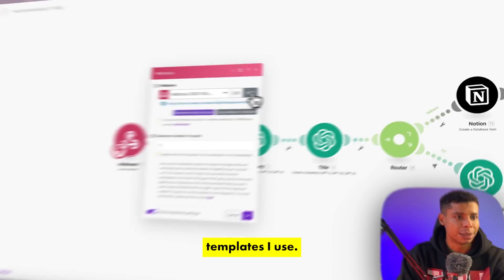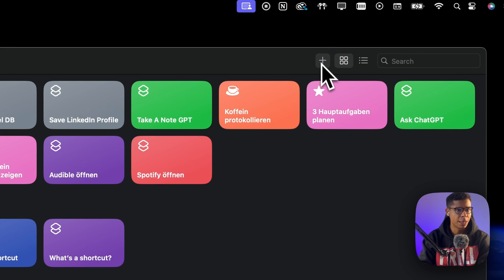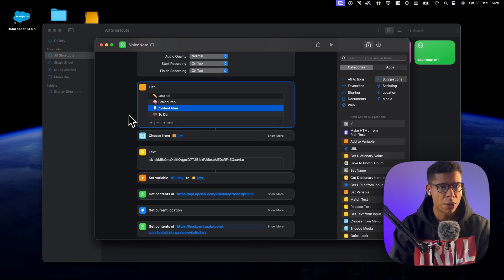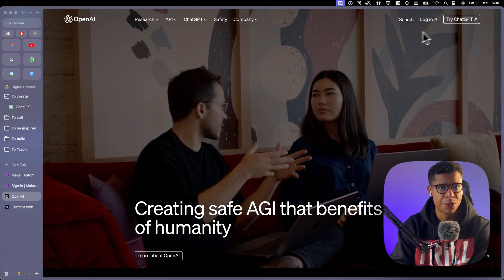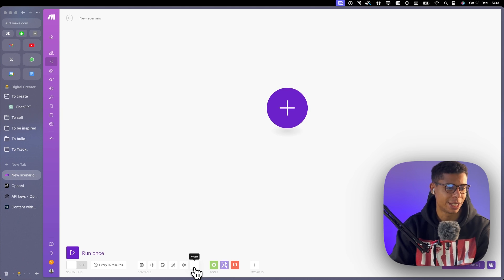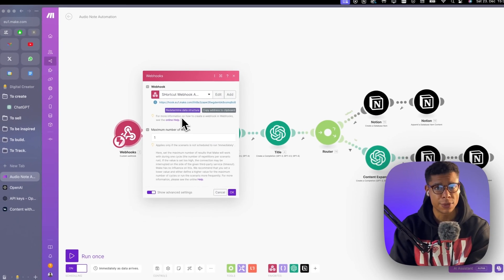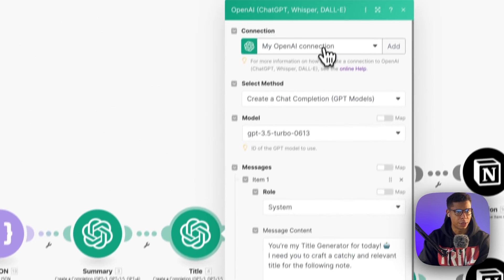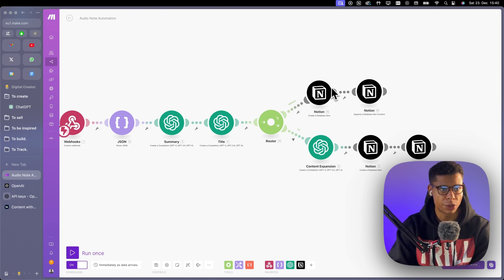Voice to Notion - ChatGPT & Notion Automation Tutorial+Templates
🧠 Join the  community:
(You'll get a free course as bonus)

Comment & let me know if you enjoyed this video!

I am obsessed with taking notes.
I take notes wherever I am.
I used to carry a notebook around...

But as you can imagine it’s not always possible to stop, get your notebook and write your thought down.

ALSO, finding relevant info in your notebook is HORRIBLE.
So I came up with a process to have AI help me.

And the best part? All of this is done using no-code tools.

This system will let you:
1. Take a one tap voice note on your iPhone
2. Have it transcribed by Whisper AI
3. Categorize, Summarize & Title it with ChatGPT
4. Organize it in your Notion using Make